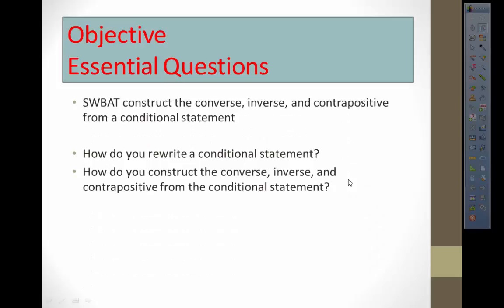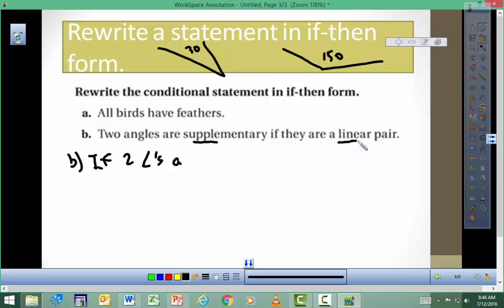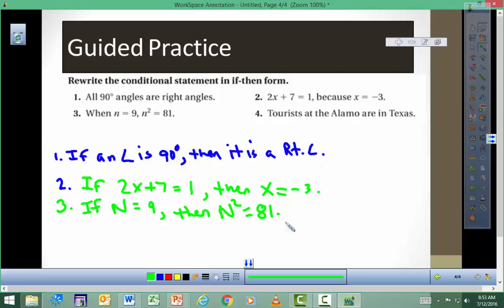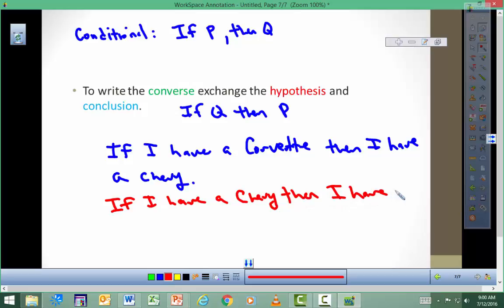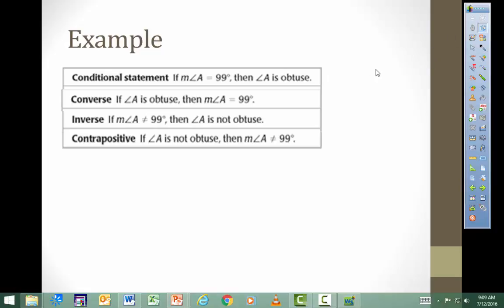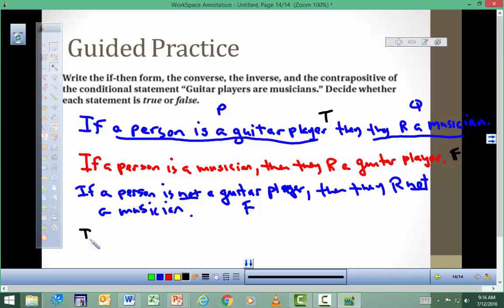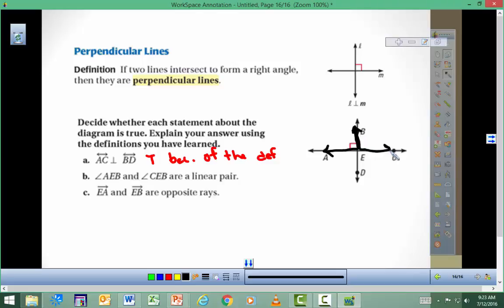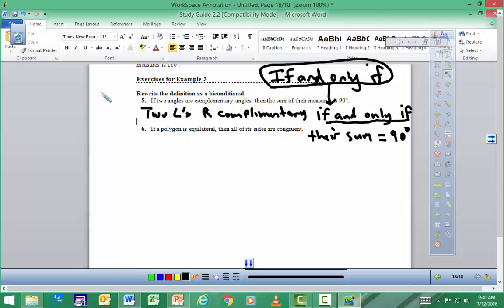Lesson 2.2 Geometry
Condtional Statements.